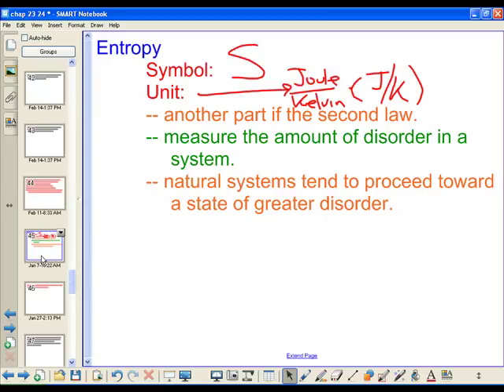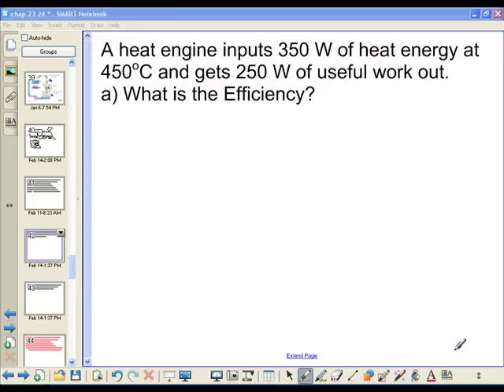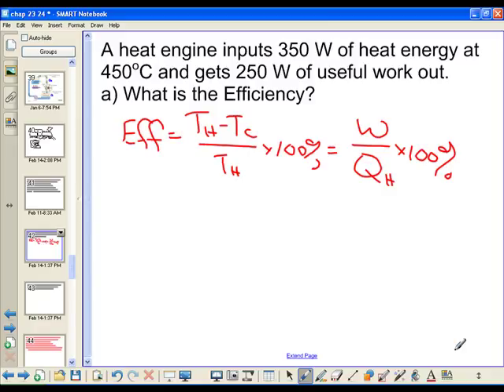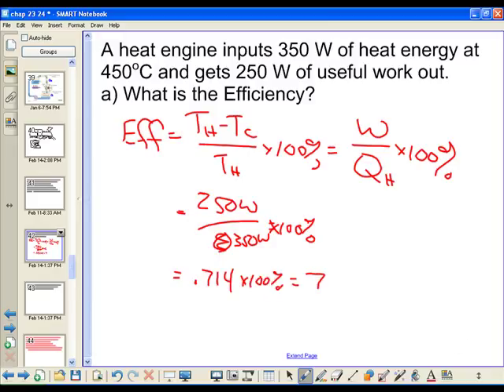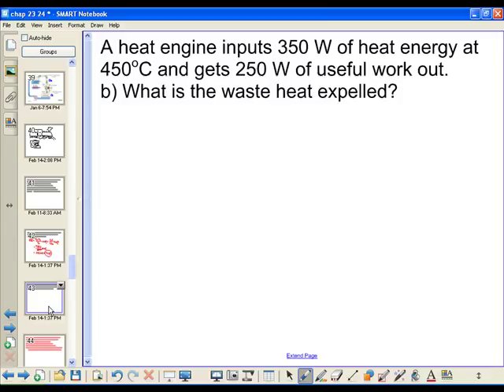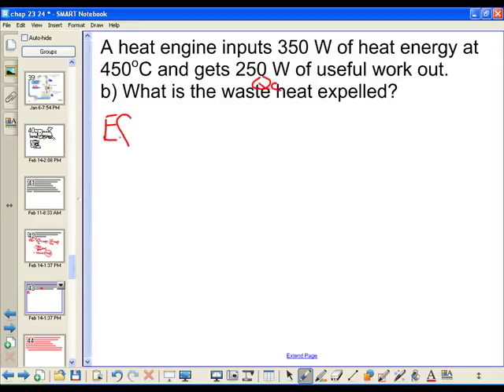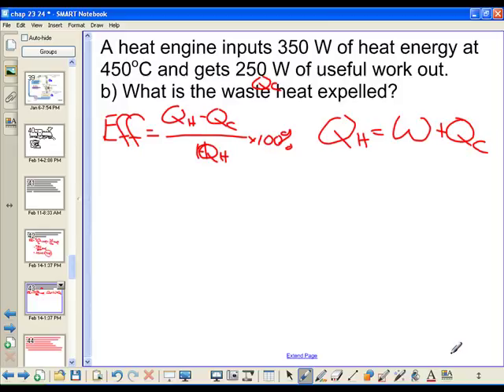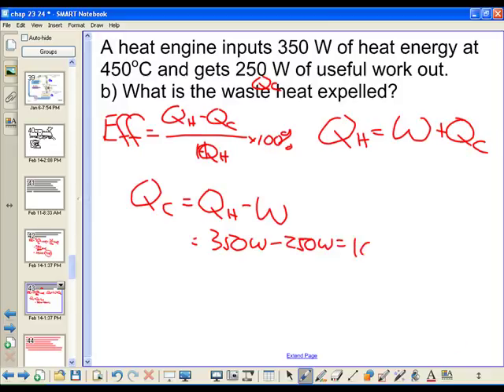11 14 Feb 2011 part 4.mp4